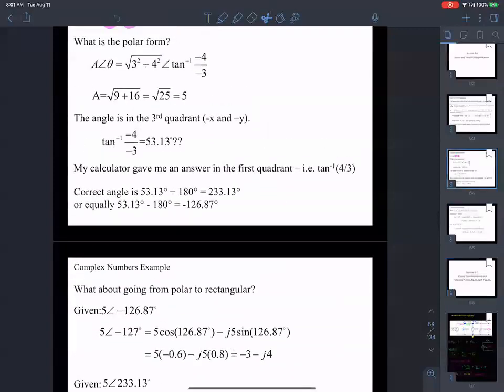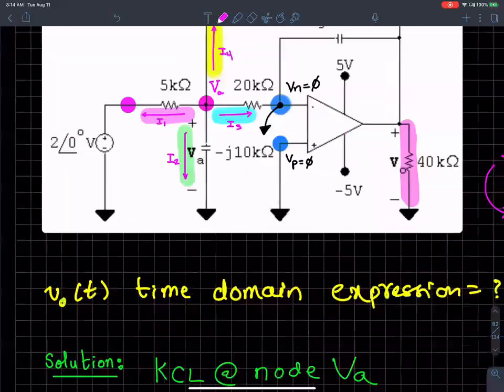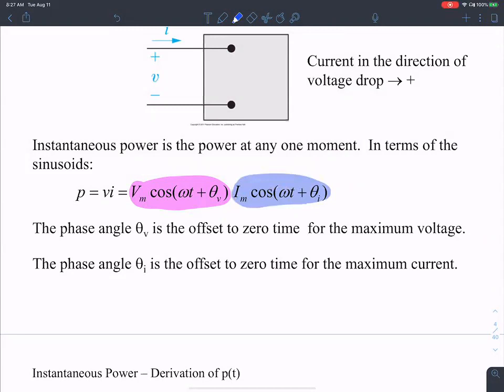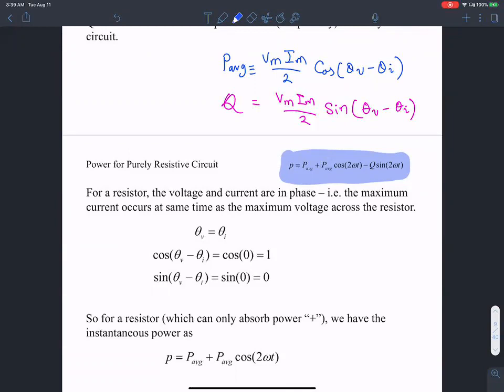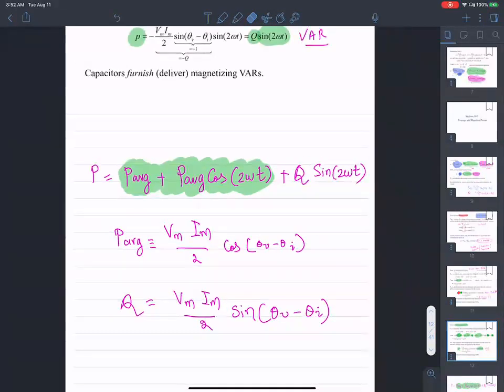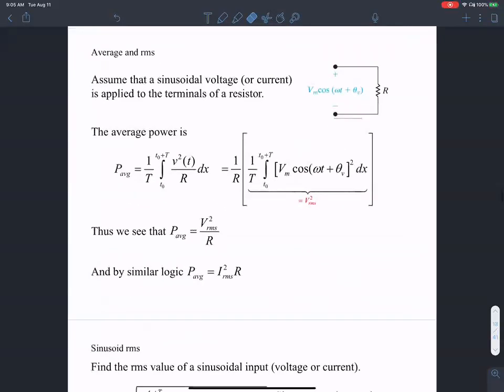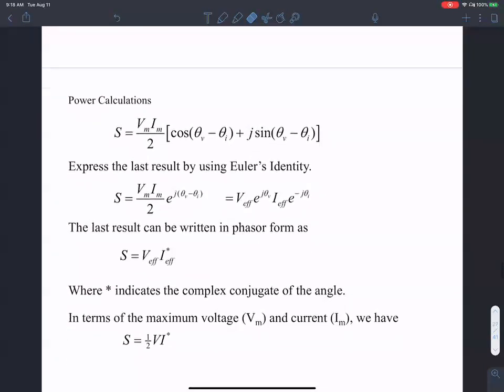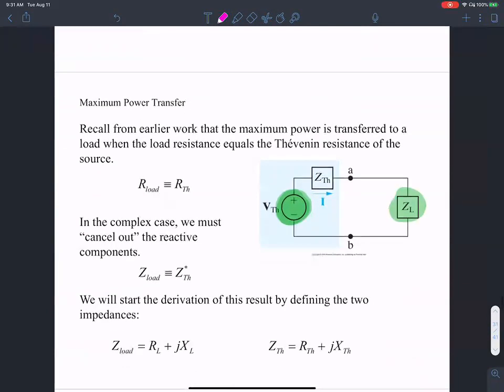Lecture - 17 Complex Power